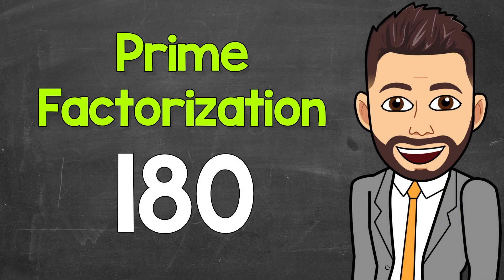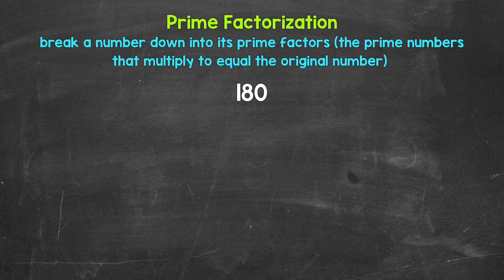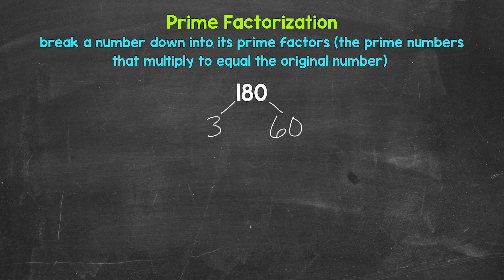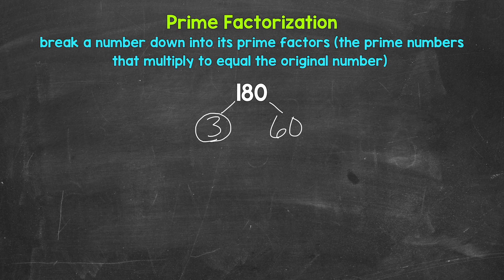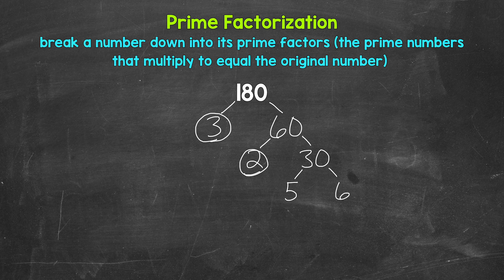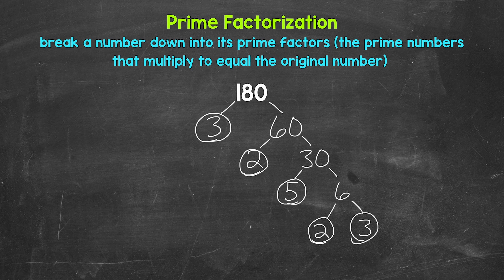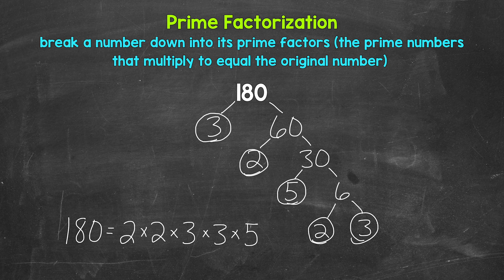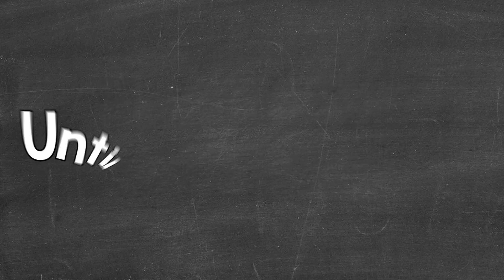Prime Factorization of 180 | Math with Mr. J